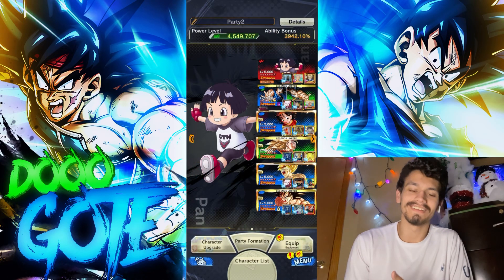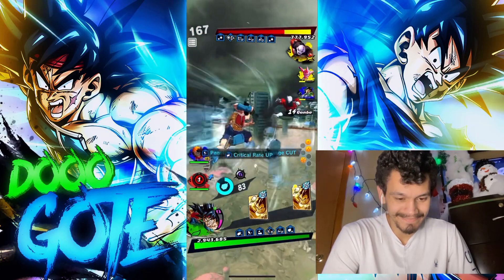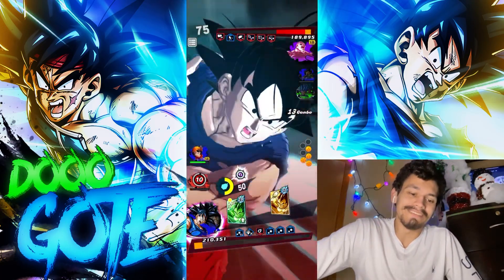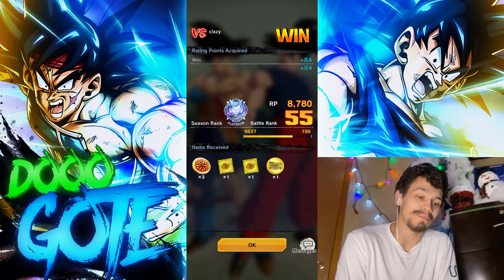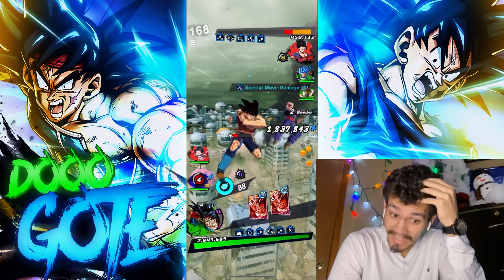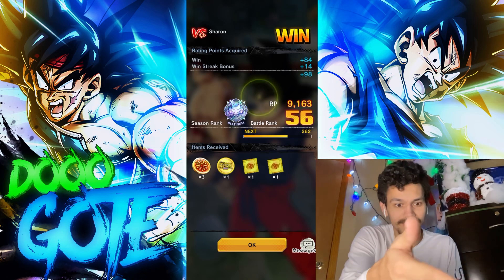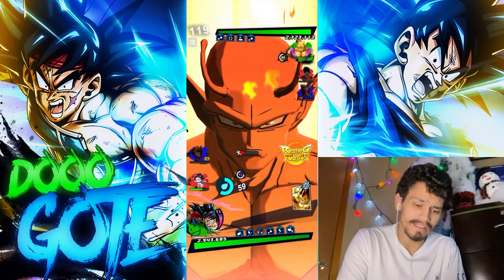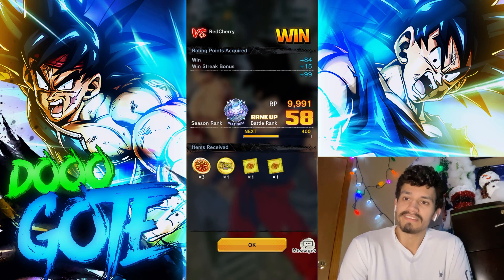THE FULL POWER OF 11* LF GOKU/BARDOCK! THIS UNIT HITS TOO DAMN HARD IN DRAGON BALL LEGENDS!